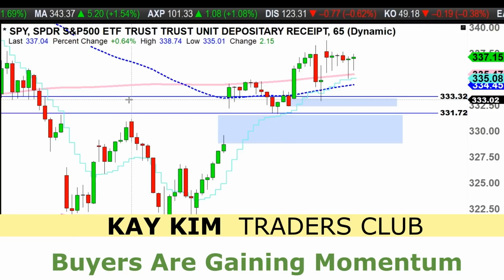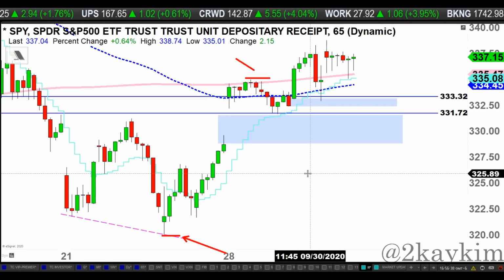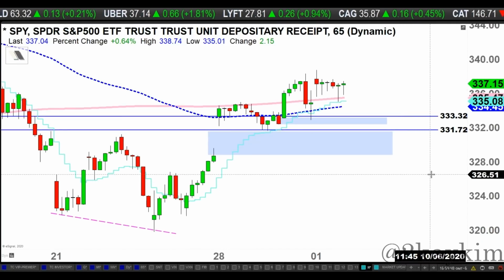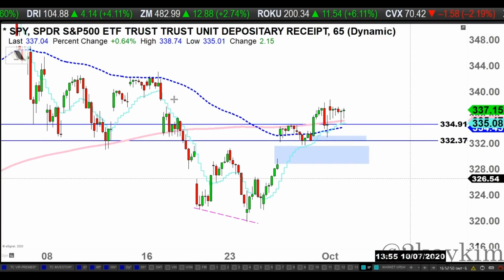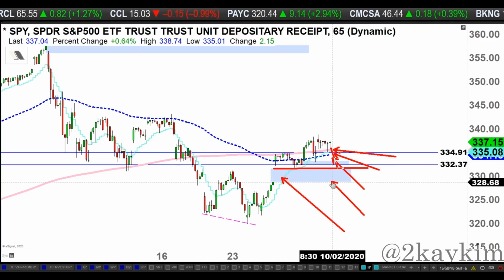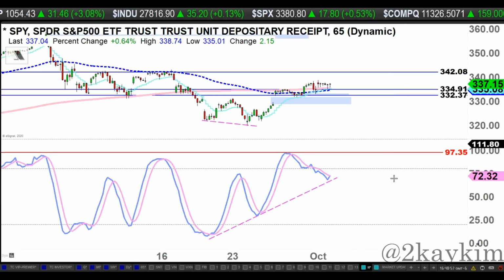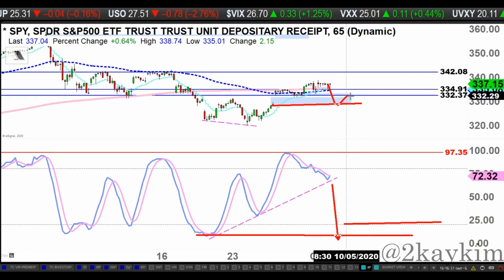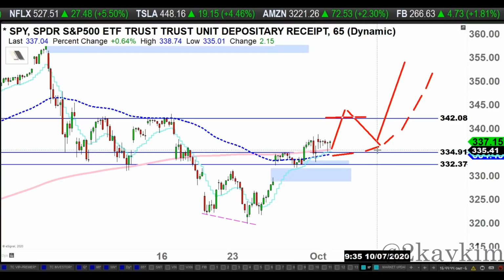Buyers Are Gaining Momentum - 10/1/2020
Moving Averages:
Shorter-term: 11EMA ("low")
Mid-term: 80EMA ("high")
Longer-term: 280SMA ("low")

Time frames:
"Micro term": Day+
"Short term": Week+
"Mid term": Month+
"Long term": Few Months+